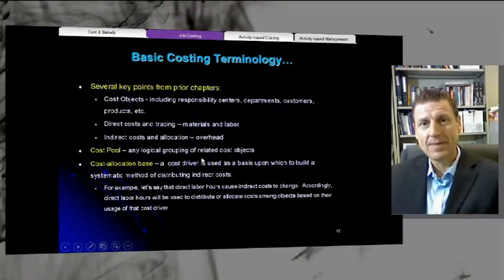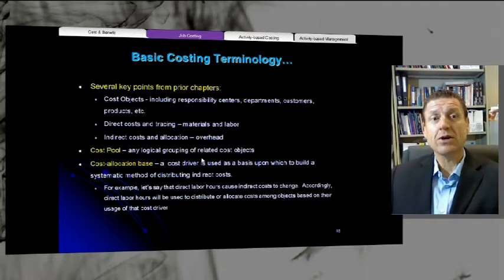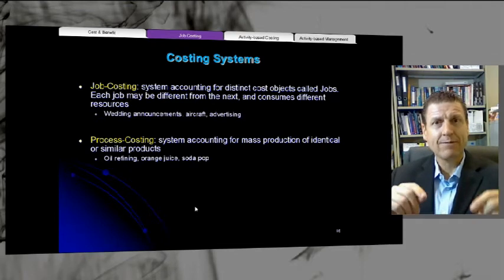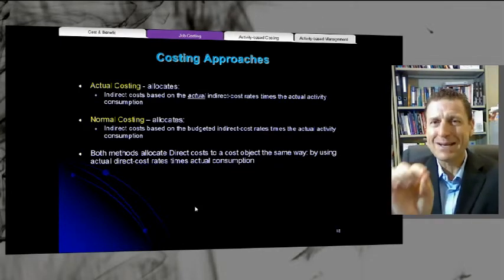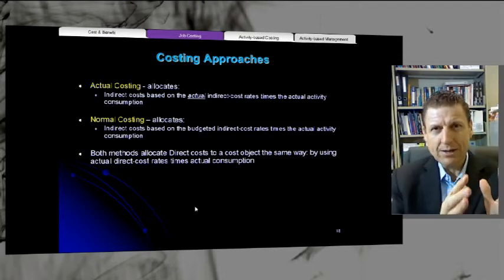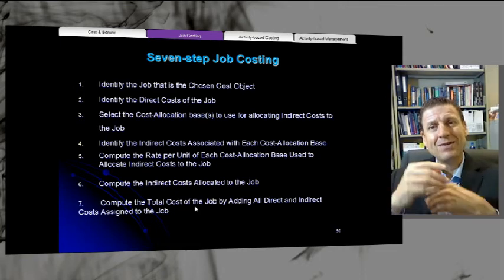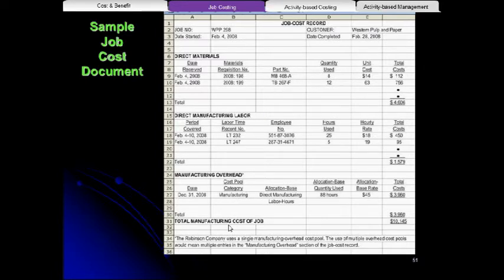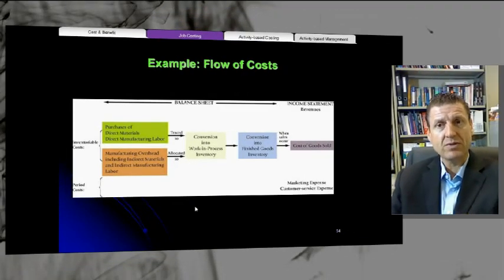CPA - Job Costing - Part 1